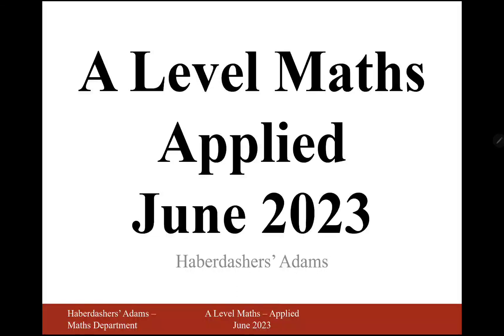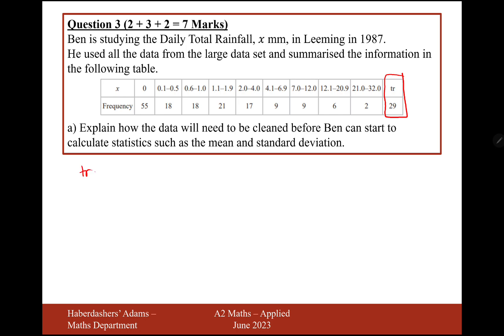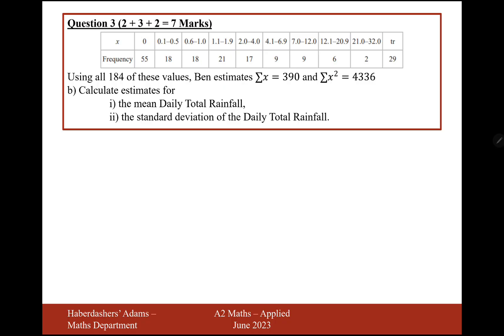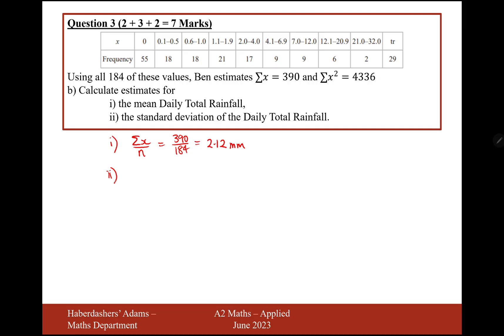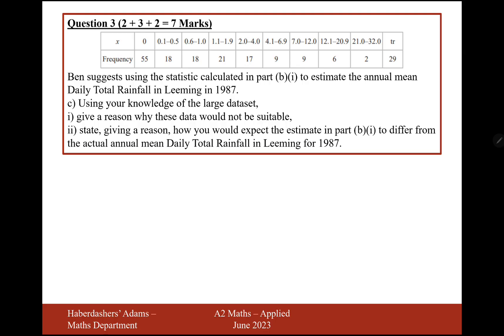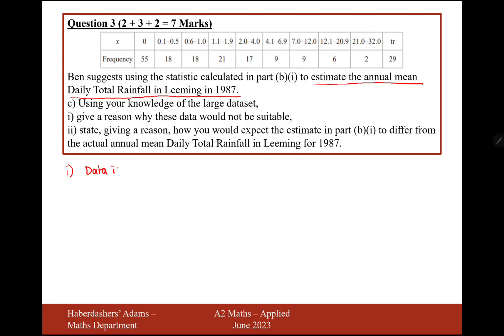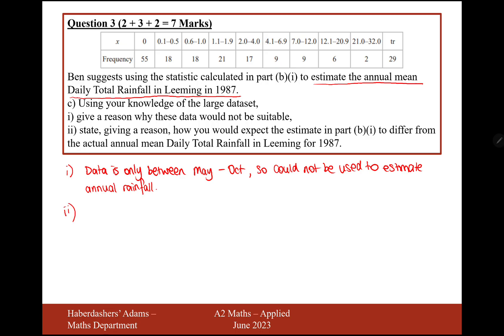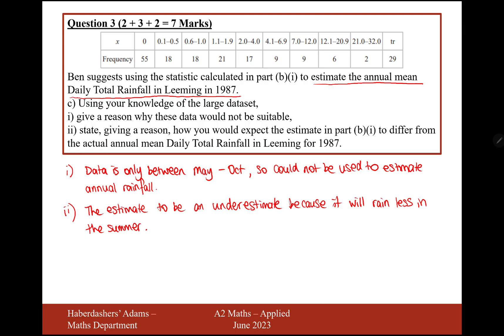A Level Maths - 2023 - Stats - Q3